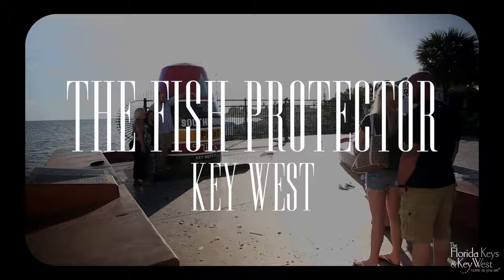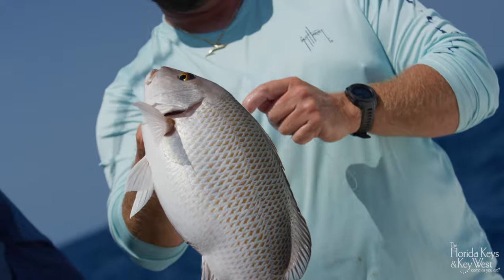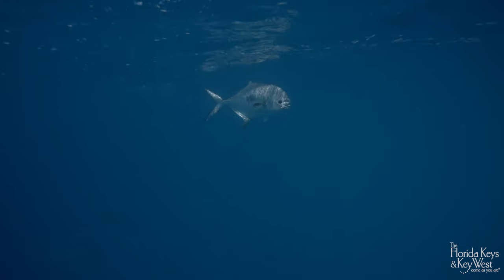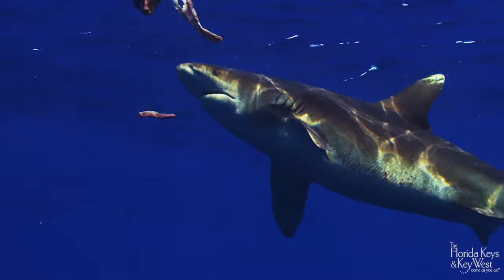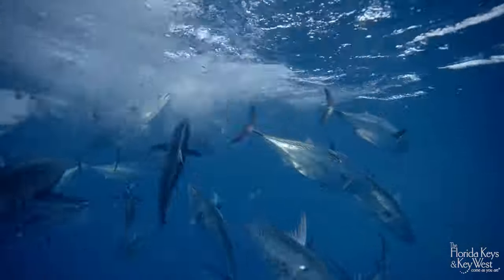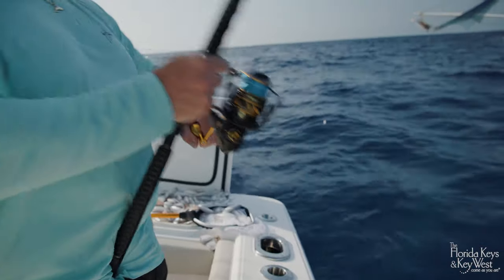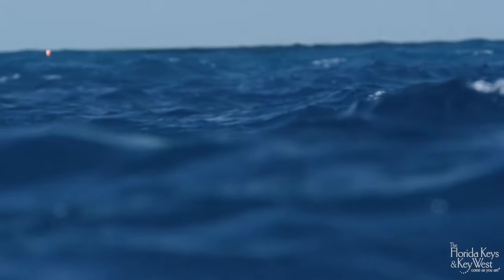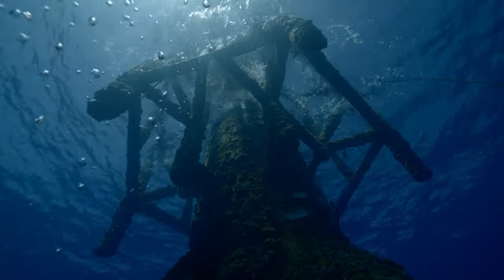Protect the Blue: Faces of Conservation in the Florida Keys - Key West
Key West is a destination that bills itself as close to perfect but far from normal. Its seascape rivals any exotic locale around the world. Key West is the main attraction of the Florida Keys and is home to more than two dozen species, holding a variety of international game fish world records. From blue marlin, to tuna, to red snapper, the fishing is endless offshore. On the flats, you can find the trifecta of tarpon, bonefish, and permit. From spring to summer, many species spawn in the area and are easy to catch. The IGFA has been putting in work to protect the western dry rocks from over-fishing. Bruce Pohlot explains IGFA’s role of closing off the area to conserve and sustain the fishery with the help of other environmentalists. As time goes on, they hope to see more of the species spawn across the east coast of Florida.